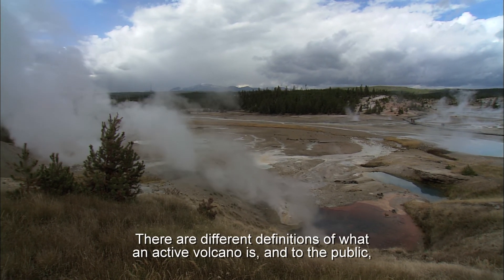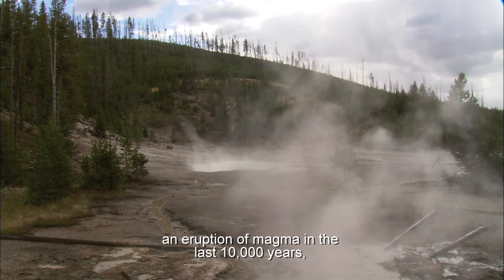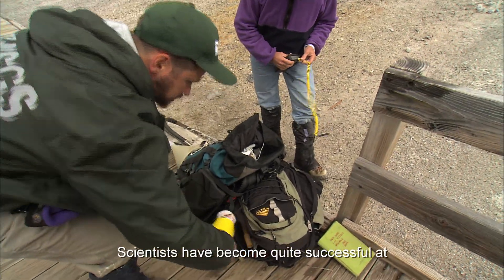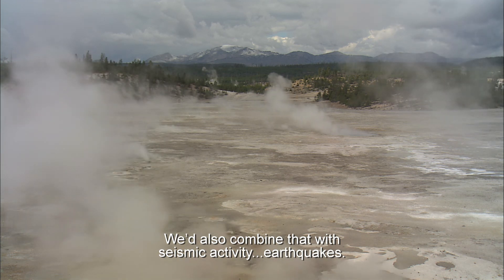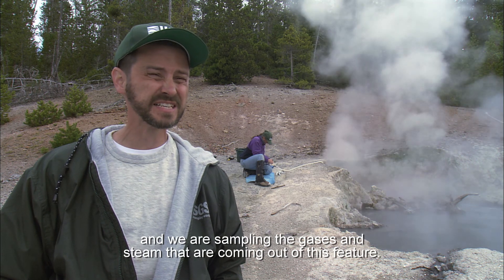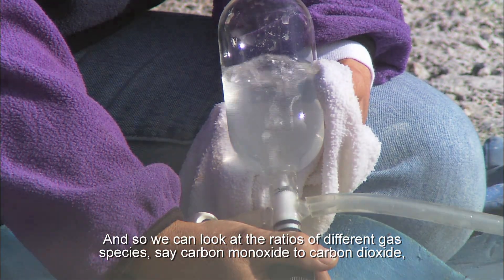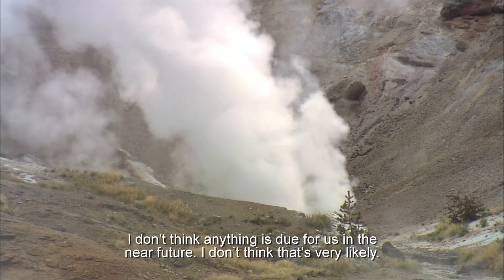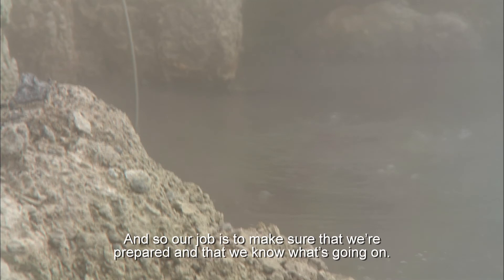Nature's Fury: Yellowstone - Monitoring the Fire Below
The magma chamber responsible for Yellowstone's past volcanic activity still lies beneath, and continues to steam, heat, and shift the park landscape.